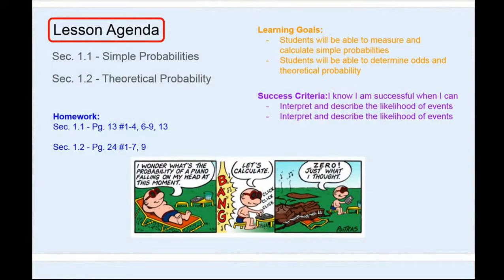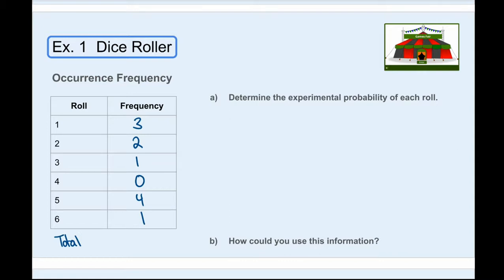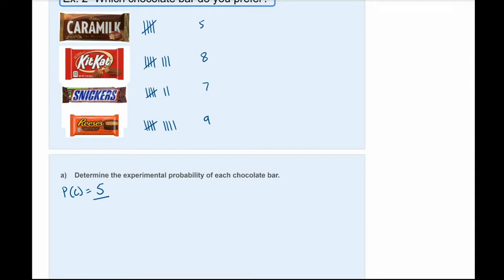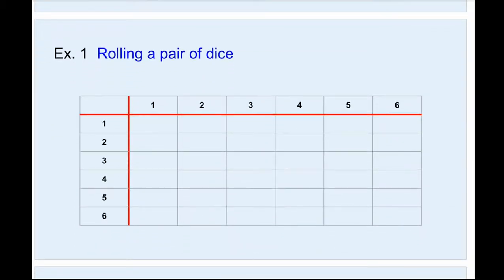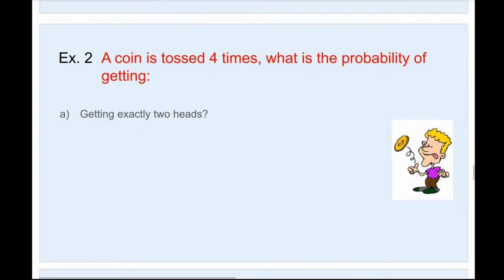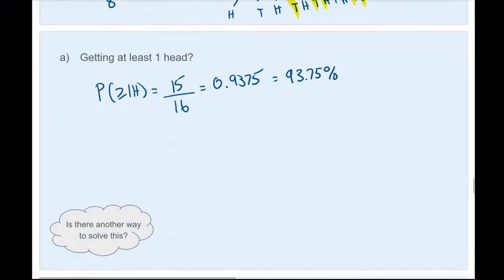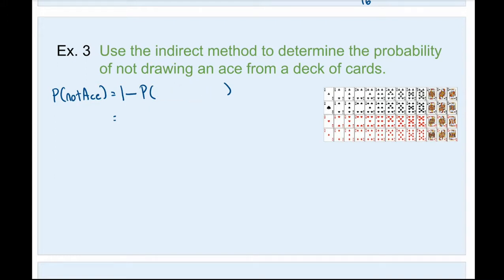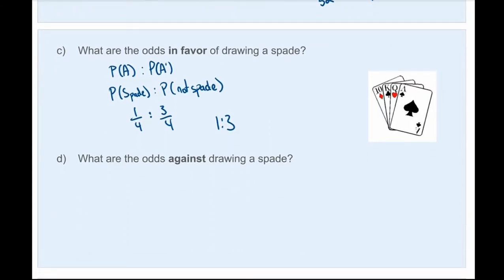1.1 and 1.2 Simple Probabilities, Theoretical Probability, and Odds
0:00 Simple Probability
12:16 Theoretical Probability
22:50 Direct Method vs. Indirect Method
28:16 Odds